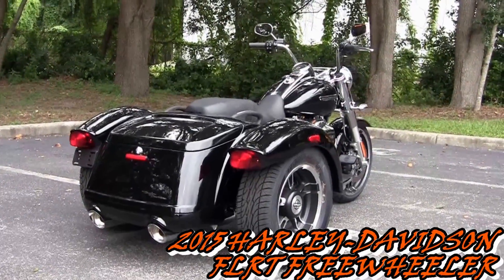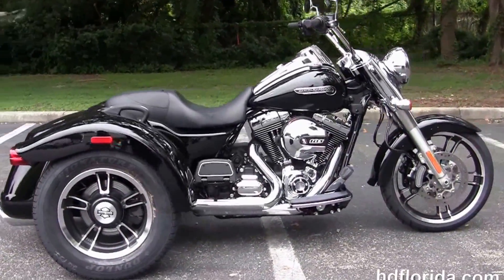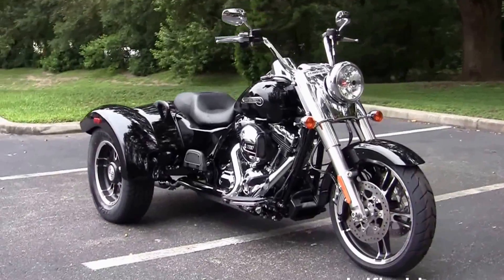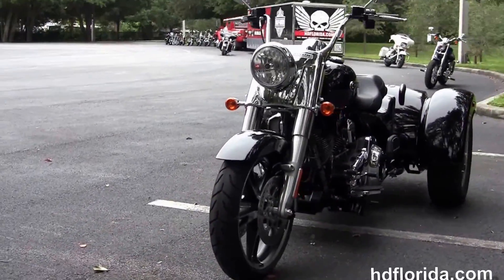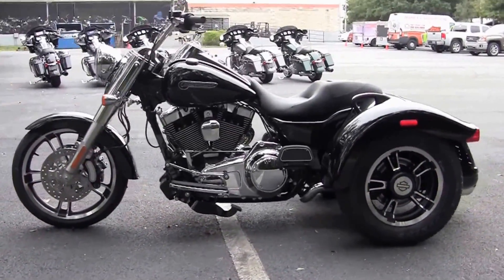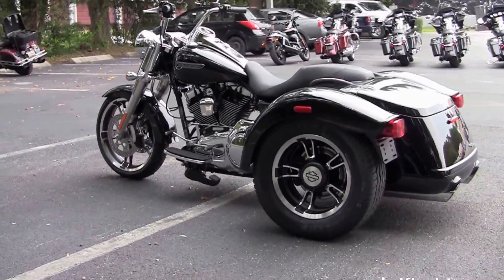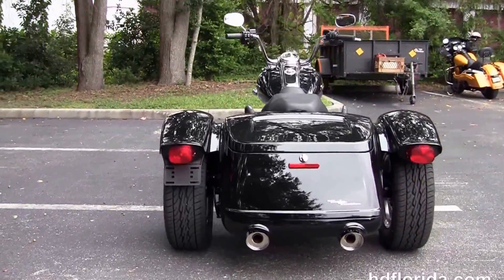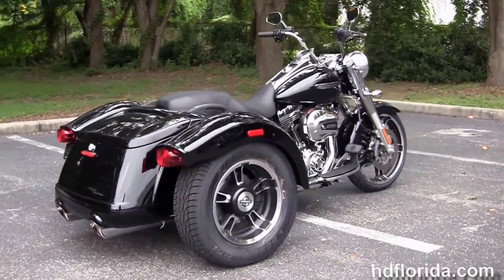2015 Harley Davidson Freewheeler Trike Specs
New 2015 Harley Davidson FLRT Freewheeler Trike Specs for sale. For more information on Price, Colors, Specs and Reviews

The HD Florida welcomes all guests from Fletcher's Harley-Davidson of Clearwater Beach, Florida.We work on all makes  Brands and models of Pre-Owned  bikes, Trikes, Custom Choppers, Cycles, Sidecars, Three Wheelers, 3 wheel motorbikes, Honda, Yamaha, Suzuki, Kawasaki, BMW, Victory Motorcycles and Indian Motorcycles

SPECFLRT